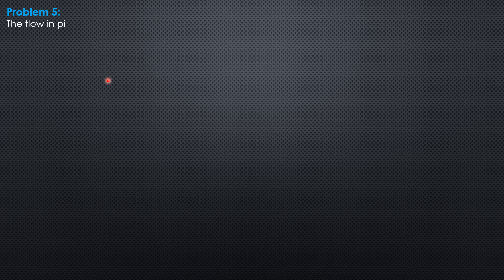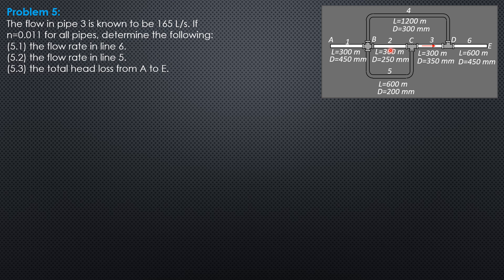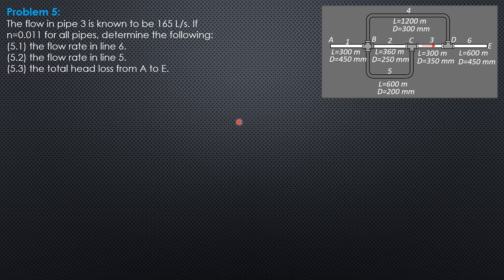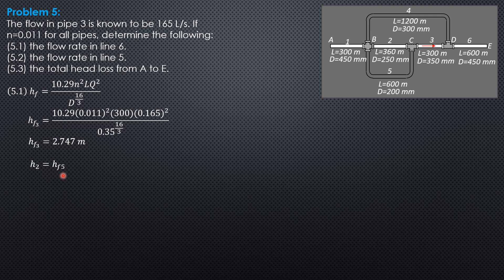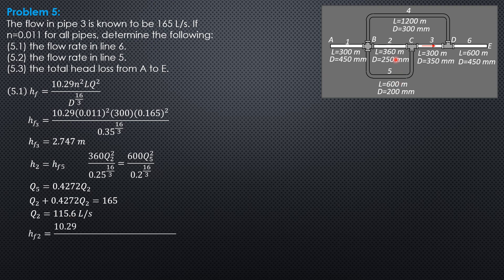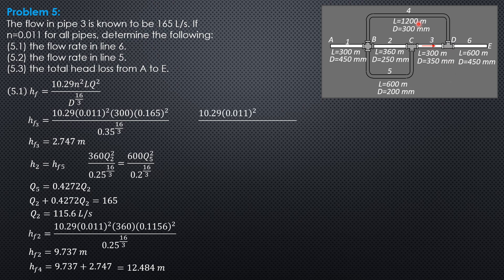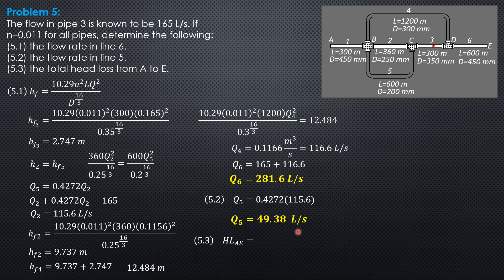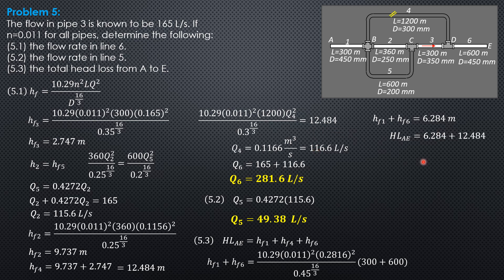SERIES PARALLEL PIPES and MINOR LOSSES, Example 5